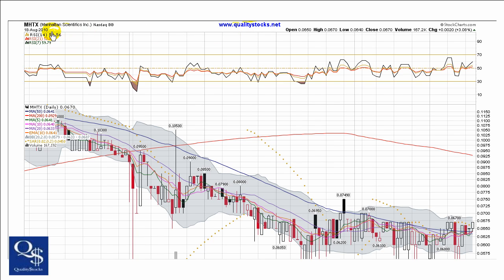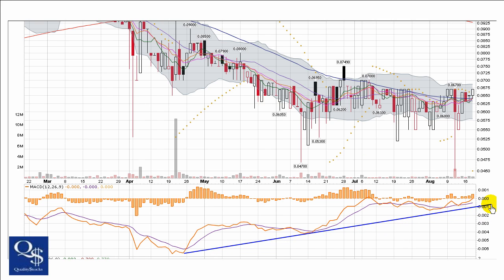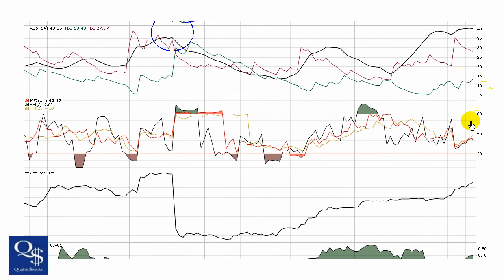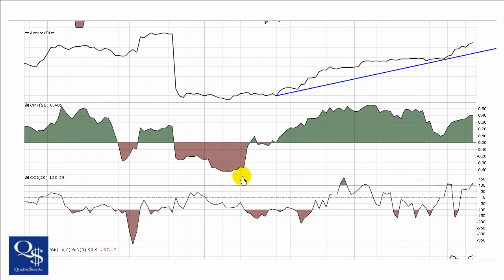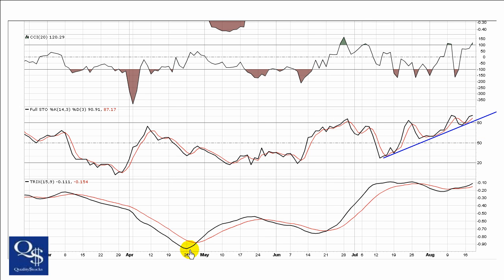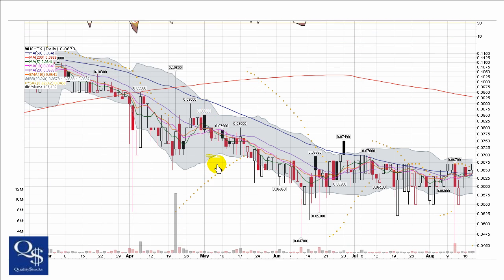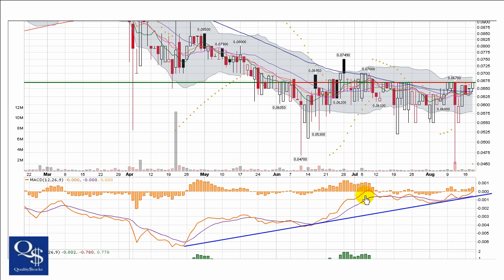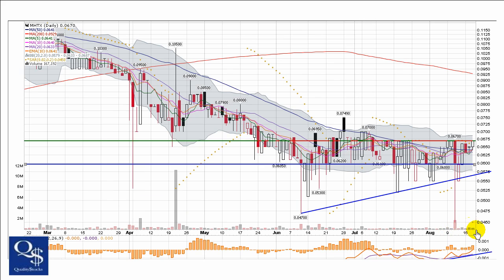QualityStocks Video Chart MHTX 8/19/10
MHTX has some nice long term trends going on with the indicators. Watch it closely as it tries to make a break as the MACD closes in on zero.